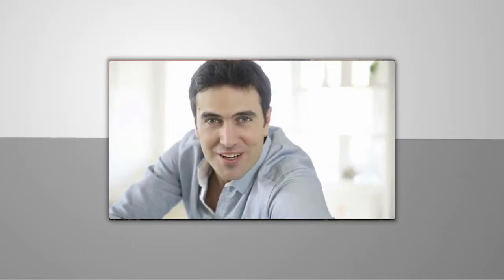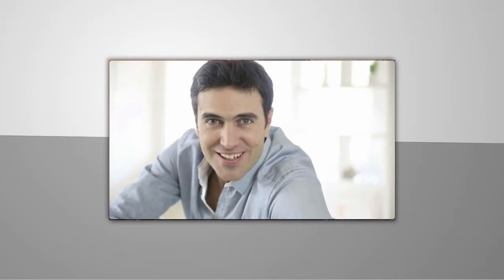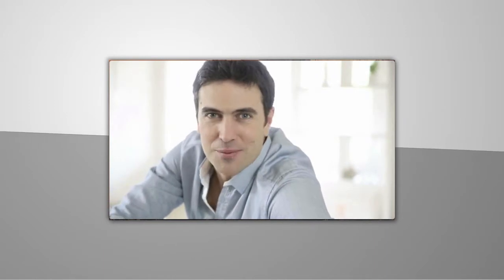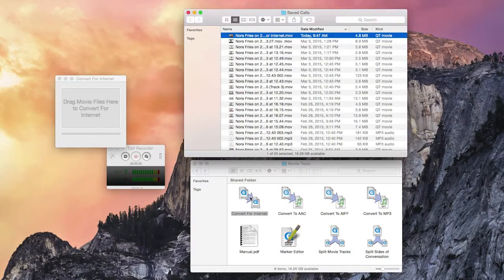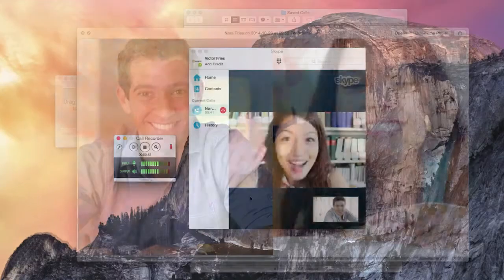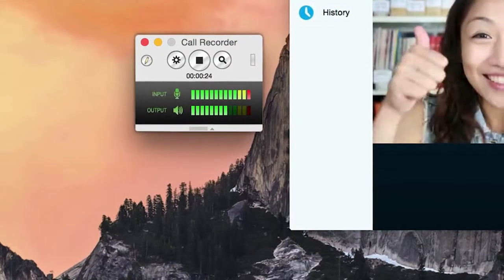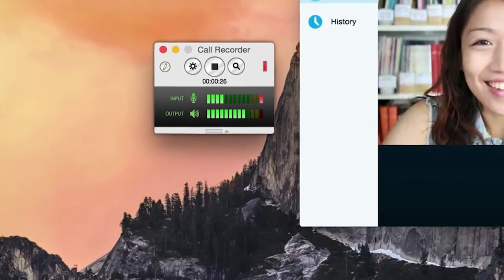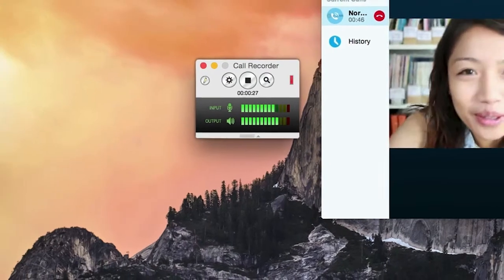Call Recorder for Skype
Record your Skype calls directly to your Mac. It’s that simple.